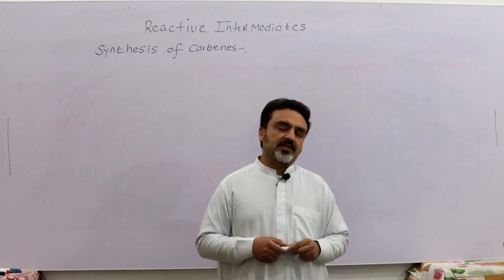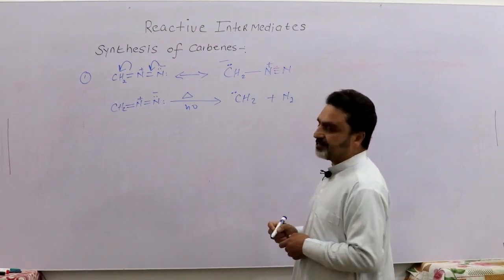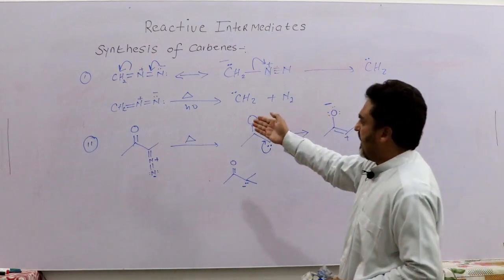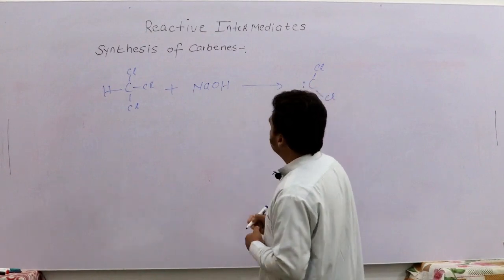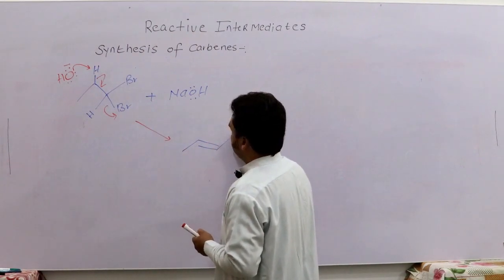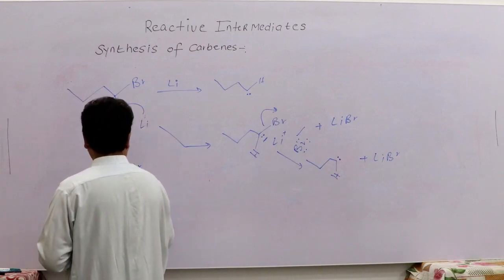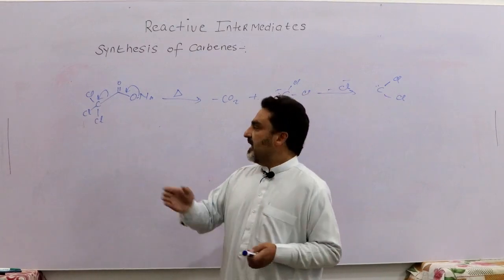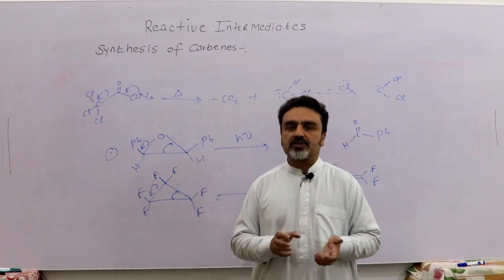Synthesis of Carbenes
Here we will be studying different methods for carbene synthesis. Those that  are the most important.